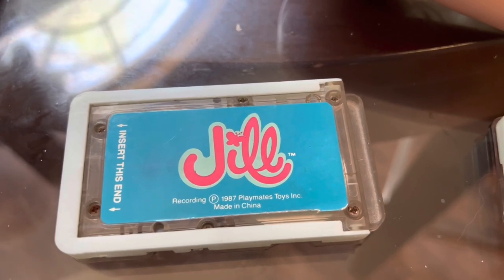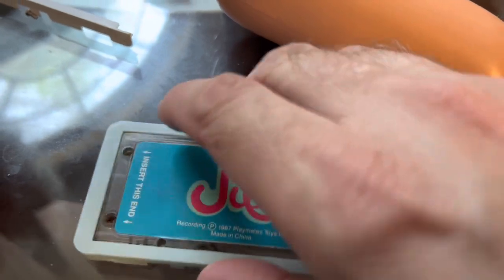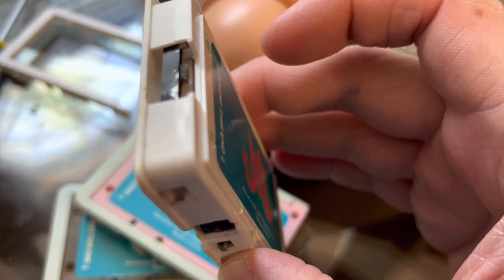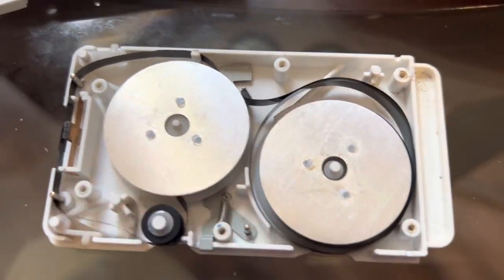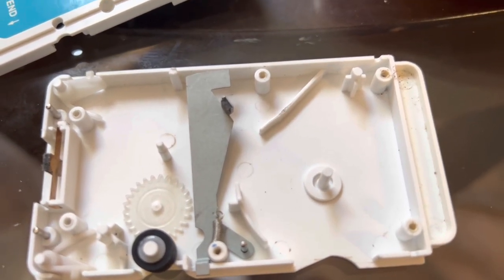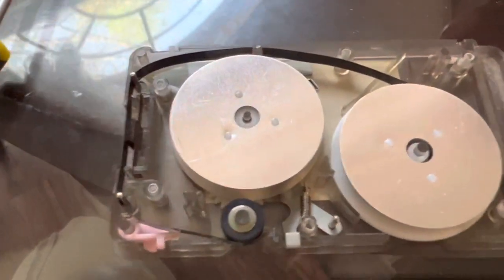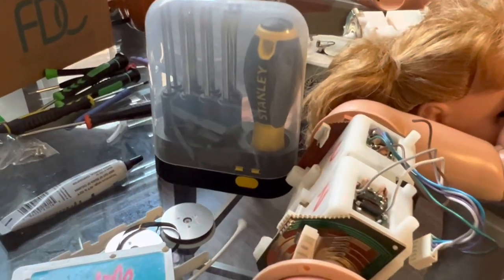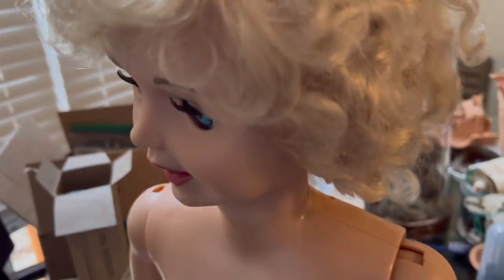Cassette Tape Repair for 1987 Playmates Talking Jill Doll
Greetings! This is a video I’ve meant to do for awhile but just haven’t had a reason to open up any tapes for repair. Today I got two in the mail and I started to open one up and thought oh my gosh let me record this haha.

So here we explore what is inside a Jill cassette tape and some of the problem areas you can try to repair. I admit I don’t know a lot about tapes and players so excuse my weak terminology haha. Still the point is to not be so worried about how to fix them. It’s pretty simple once you figure out what goes where!

Lastly I apologize for Jill out-staging me in the end with her voice. She was louder than me so it’s a little hard to hear my voice haha.

Enjoy and of course if you have any questions throw them in the comment section!